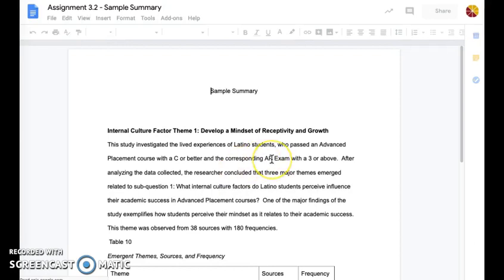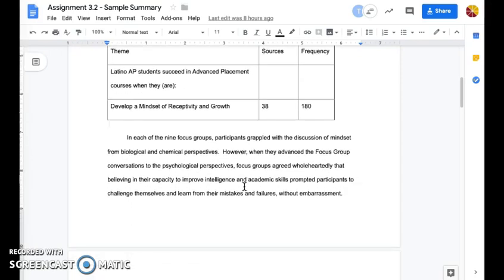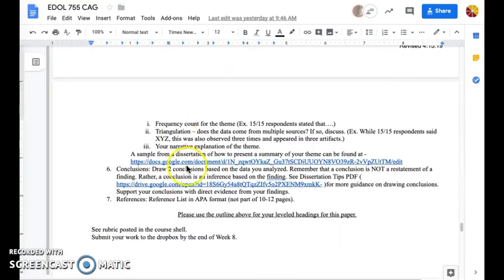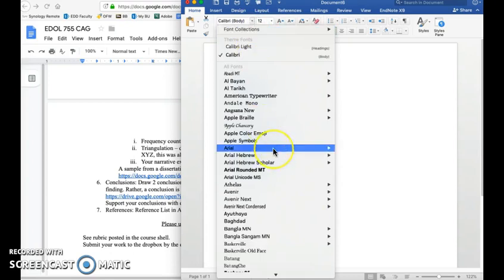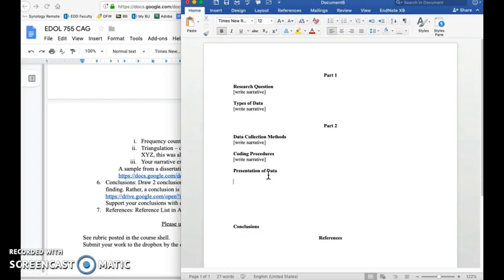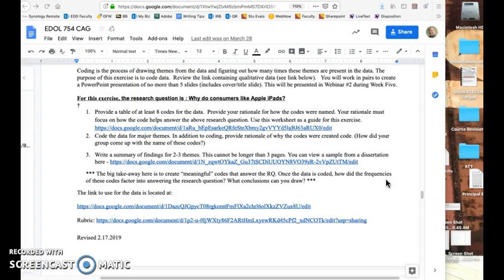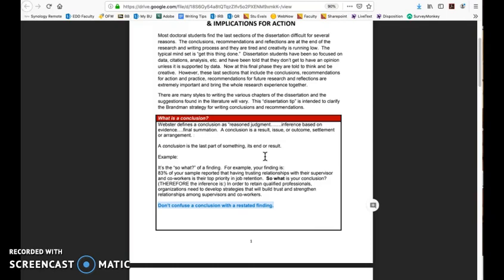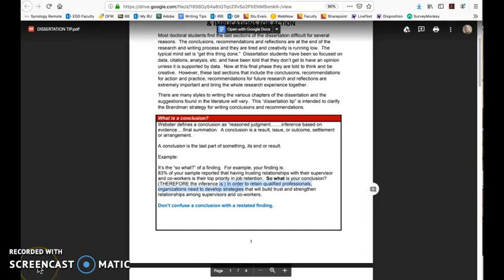755 Signature Assignment